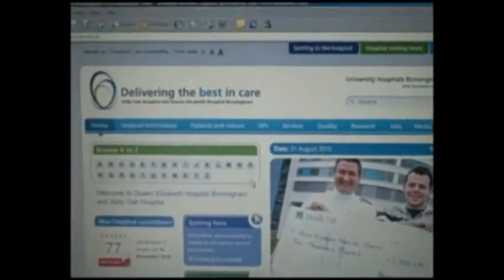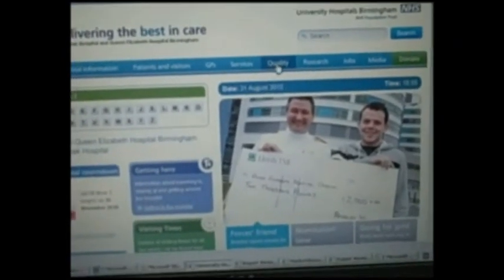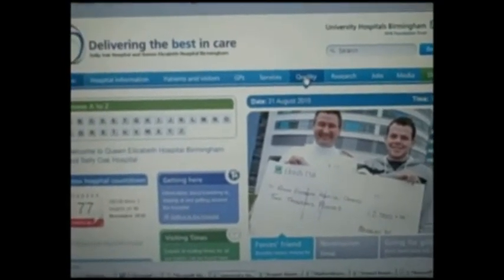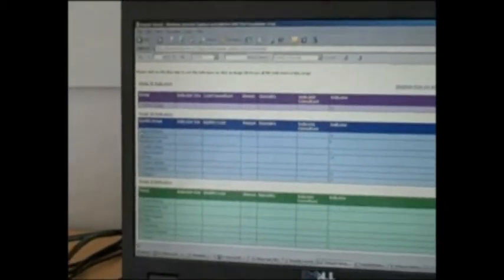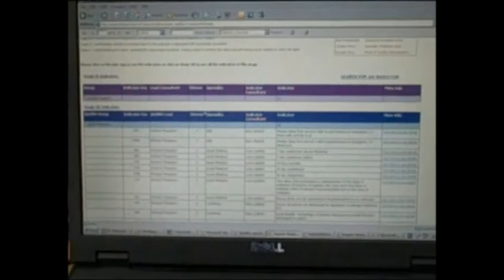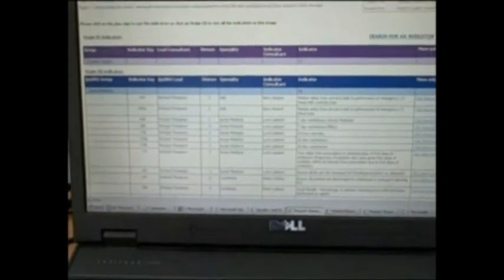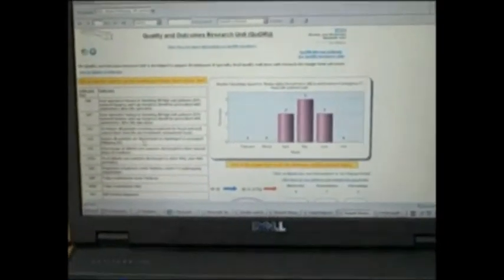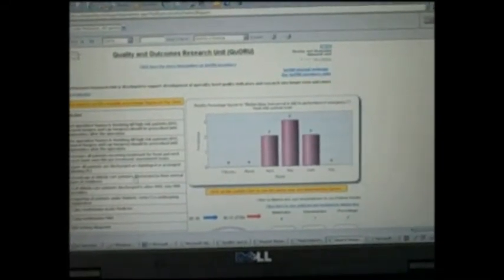EHI Video Diary: Daniel Ray 06.09.10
In this week's video diary, Daniel Ray, director of informatics and patient administration and Sajan Khosla, principle clinical information at University Hospitals of Birmingham, talk about how they are using technology to address issues raised in the White Paper including quality outcomes and finding out more about their patients